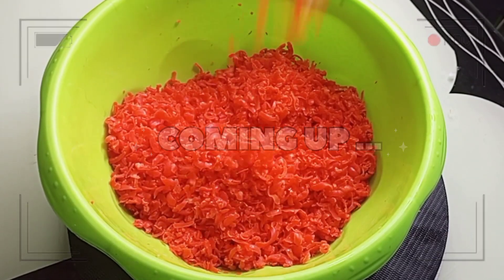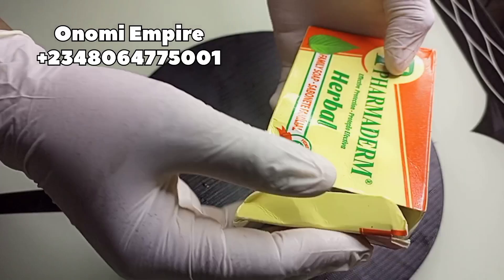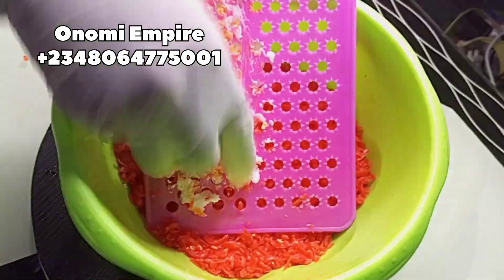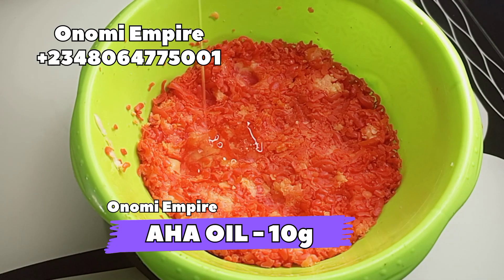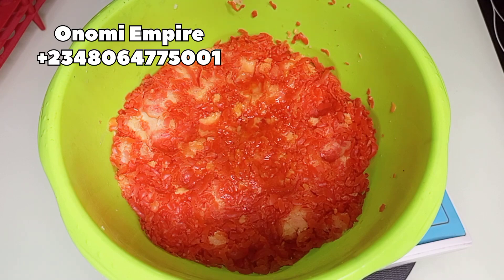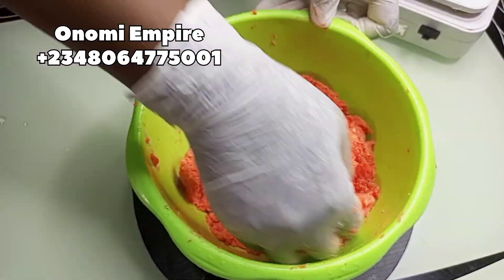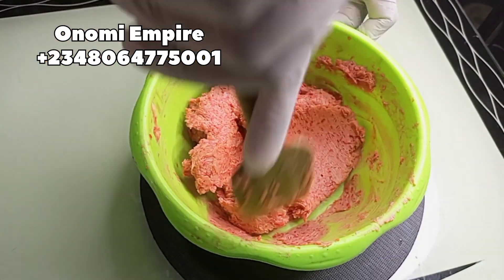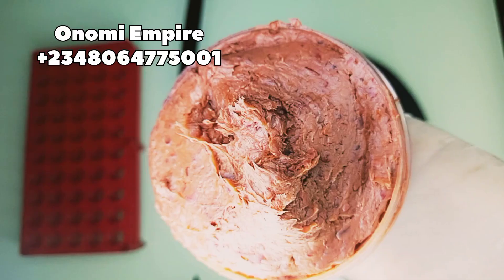HOW TO MIX MOLATO POLISH SOAP || 3D WHITENING MOLATO POLISH SOAP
Today I share with you how to make whitening exfoliating molato soap, this will remove dead skin cells, dark spots, Pigmentation, uneven skin tone and give a youthful complexion, Please watch the video for the recipe, share with friends & family, subscribe and drop your comment in the comment section.

HOW TO MAKE 7 DAYS MOLATO SOAP